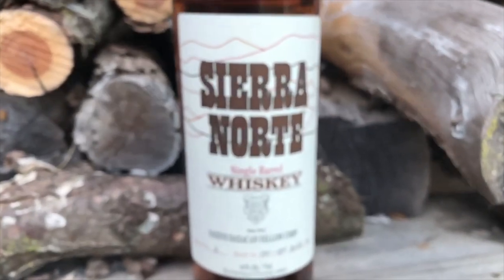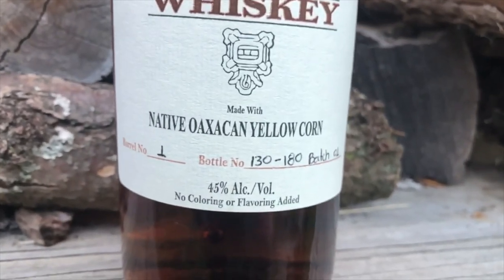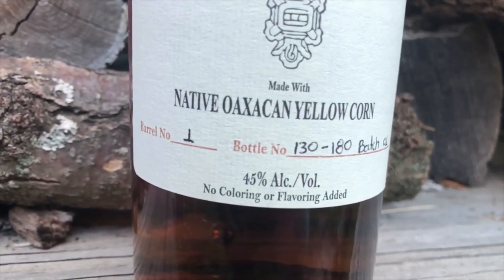Sierra Norte Single Barrel Oaxacan Yellow Corn Mexican Whiskey Review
In this video I review the Sierra Norte Single Barrel Oaxacan Yellow Black Corn Mexican Whiskey. This is made with 85% Oaxacan Yellow Corn and 15% Malted Barley and Bottled at 45% ABV (non-chilled filtered and no color added) Review #32